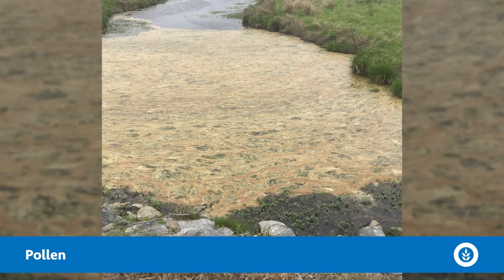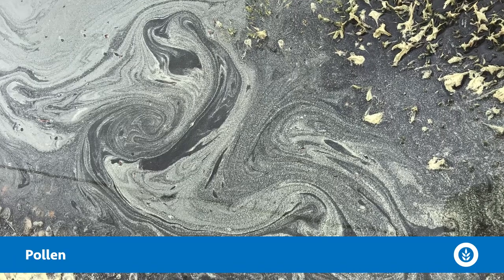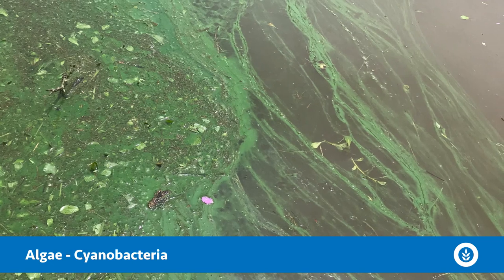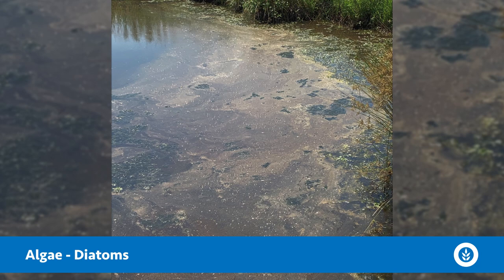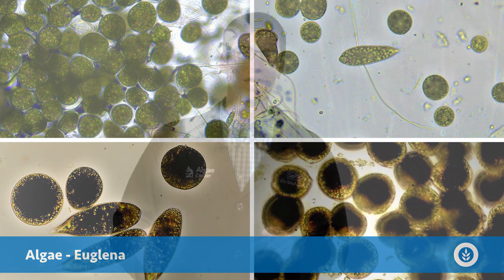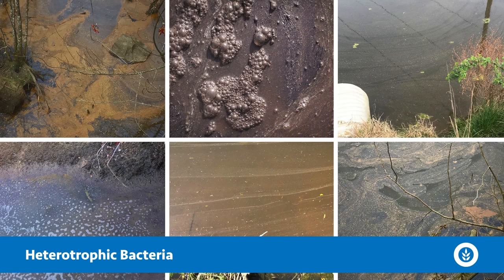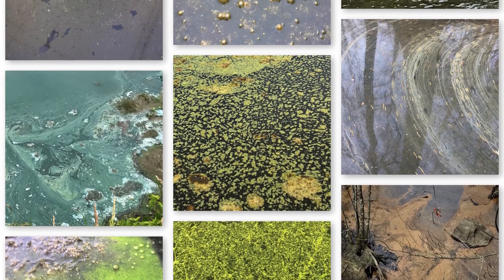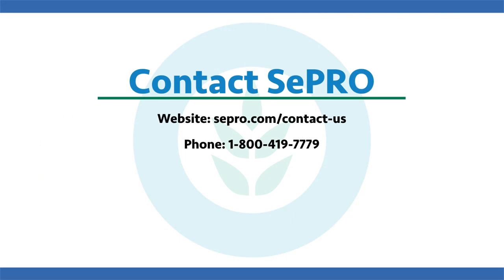Algae Corner: What the Film?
Today we're going to talk about the different types of surface films you may see on top of the water. We'll look at some of the things that may specifically cause that surface film and discuss ways you can clear it up.